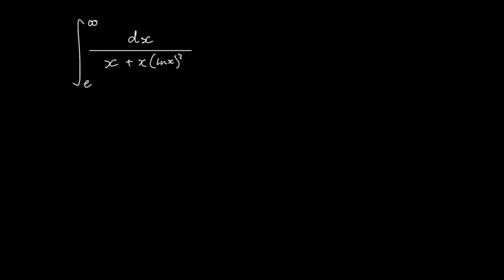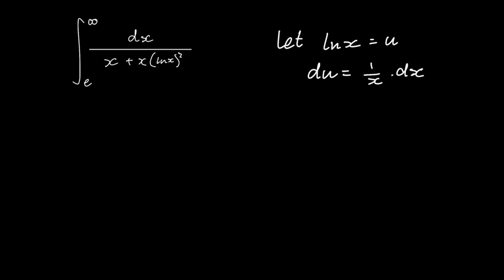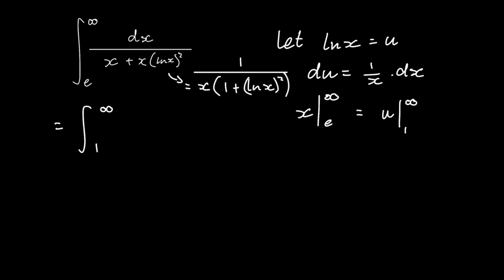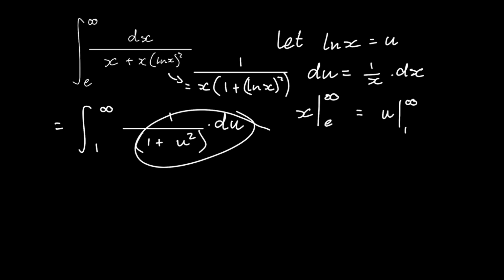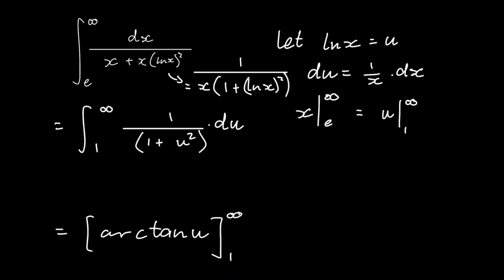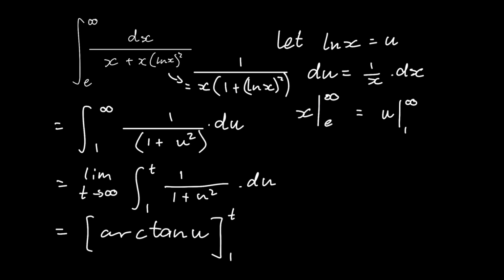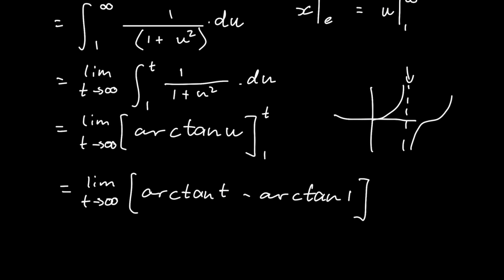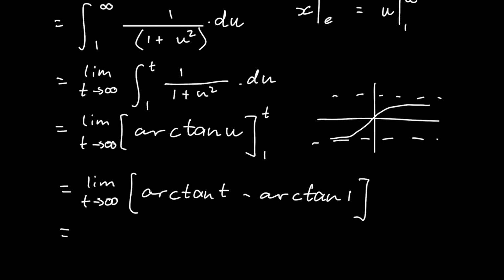How to do Integration by Substitution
Today we solve a very satisfying definite integral. It is an improper integral and has a cool substitution.